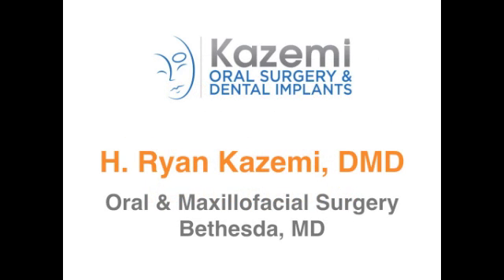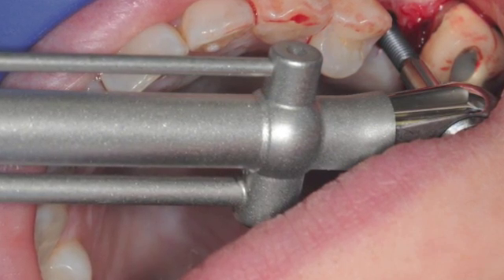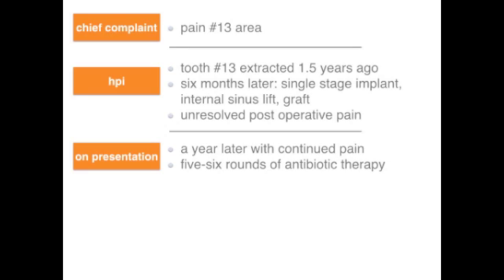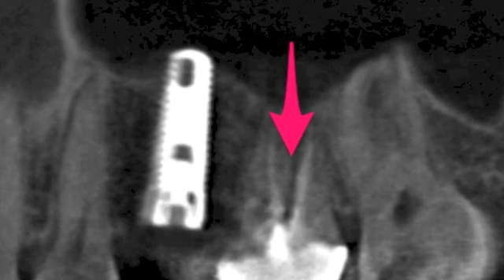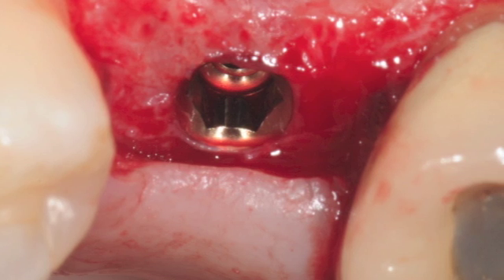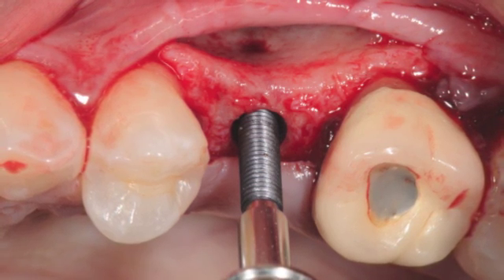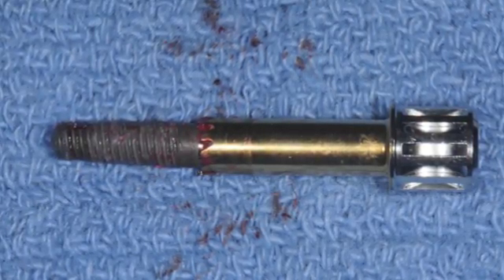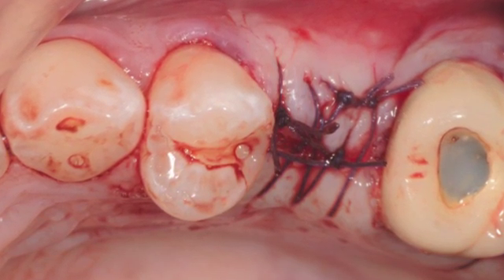New Technique For Removal of Failed Dental Implants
In this video, Dr. Hamid Ryan Kazemi discusses a patient who presented with atypical pain associated with a dental implant. Through a methodical  work up, a peri-implantitis condition was diagnosed. In this video, Dr. Kazemi discusses the work up process and describes a non-invasive and conservative technique to remove the failed dental implant. Additionally, site grafting to prepare it for future implant is discussed.